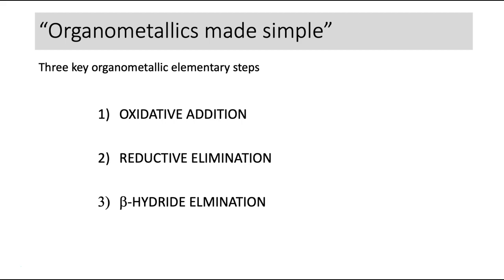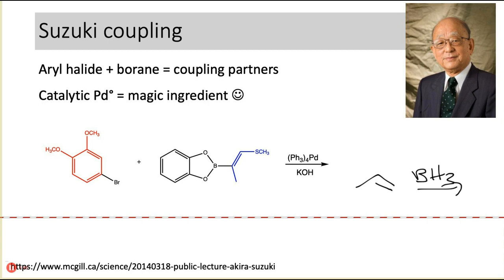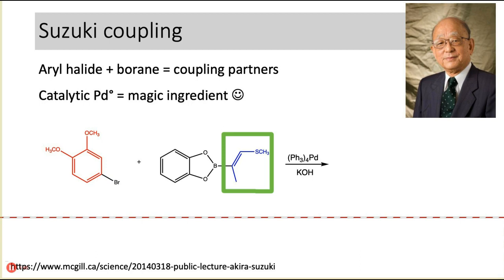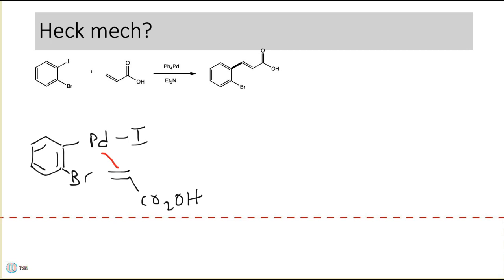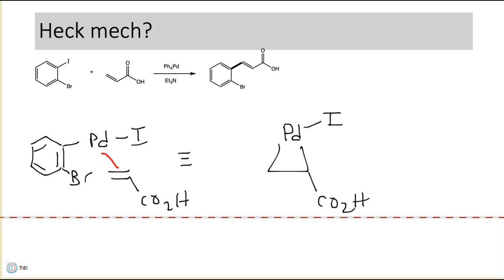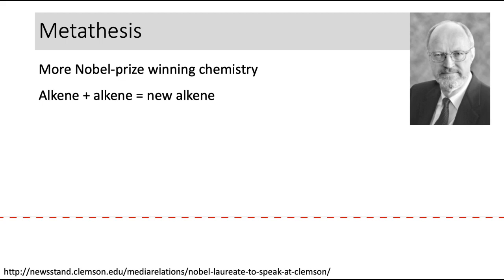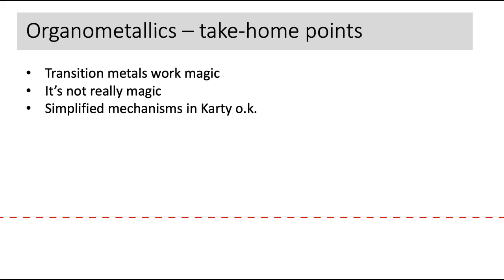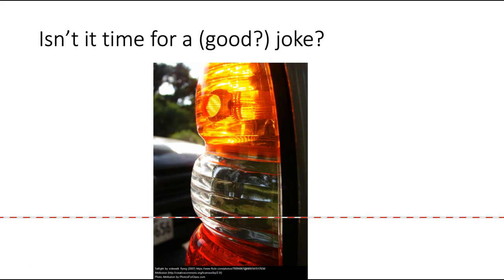2302s19 Organometallics SuzHeckGrubbs K2